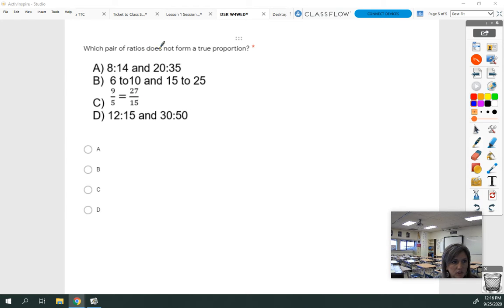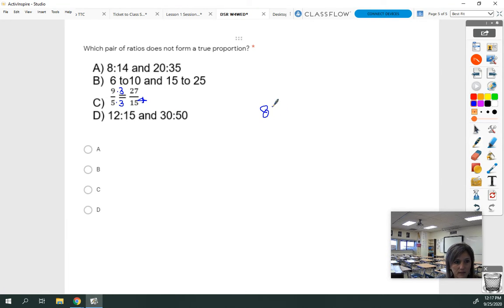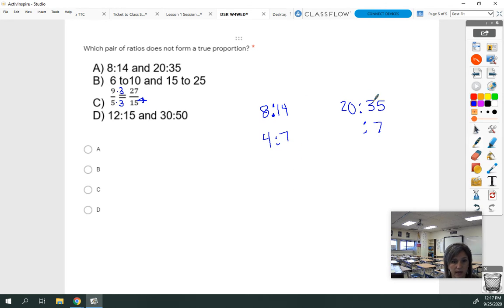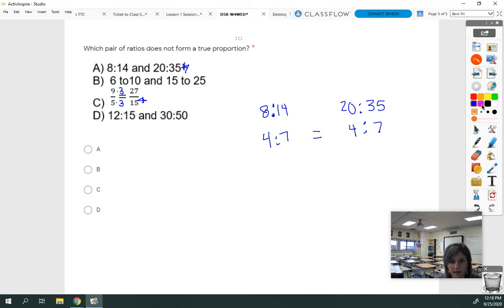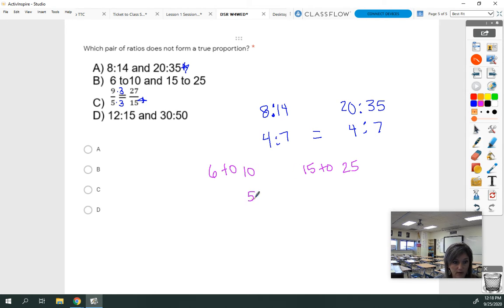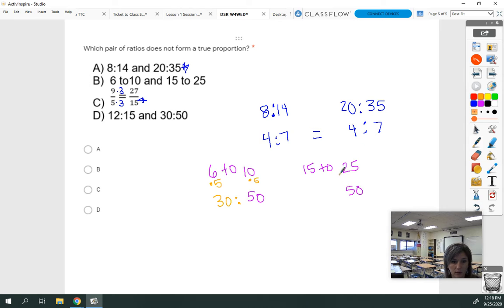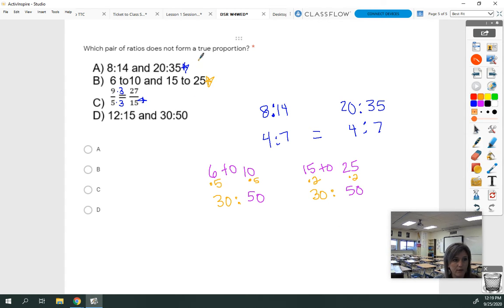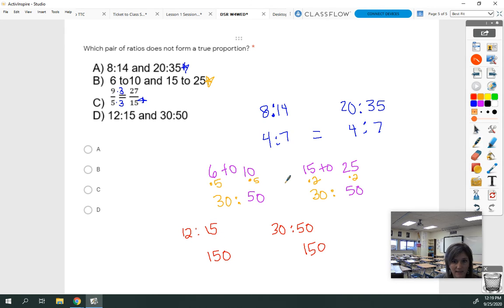Week 4 Wednesday #5